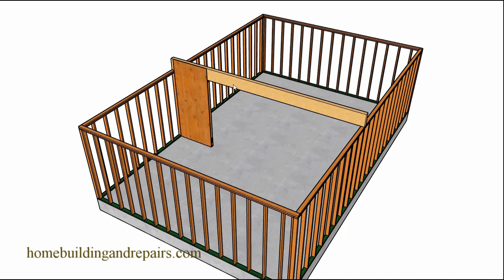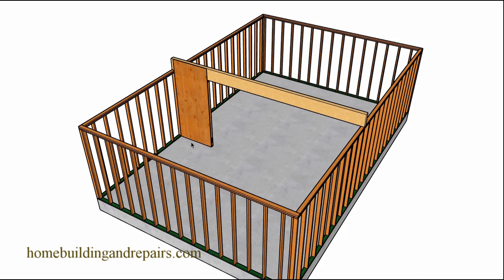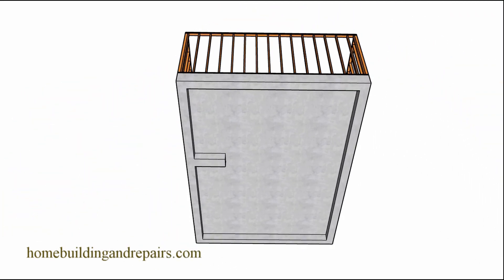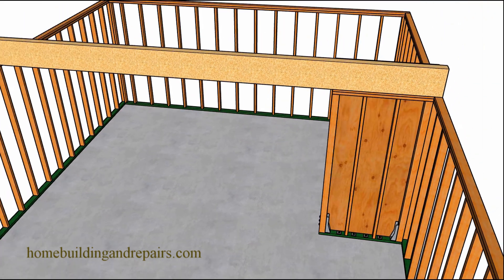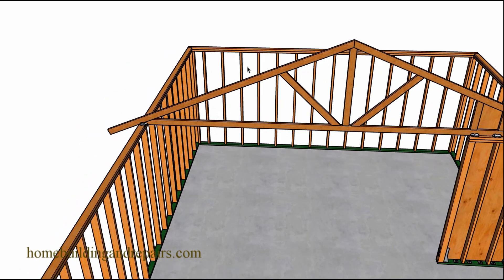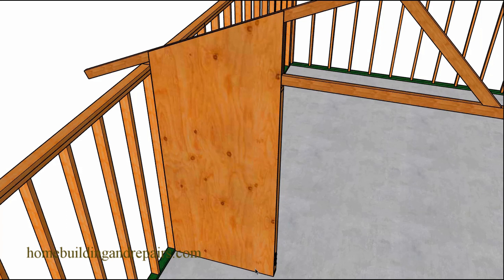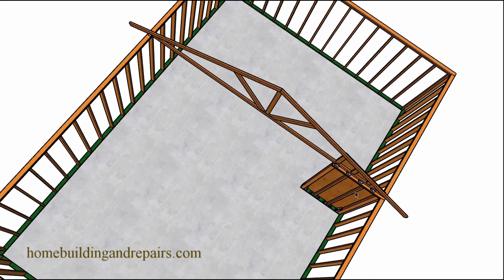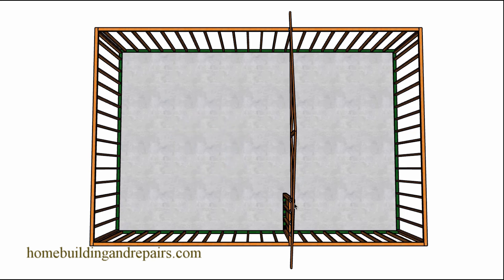Learn More About Structural Engineering Drag or Collector Beams And Roof Trusses For Building Homes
This video will provide you with a few examples of structural engineering components used in house framing to provide resistance from strong winds called drag collectors, struts of load components to keep your house standing.